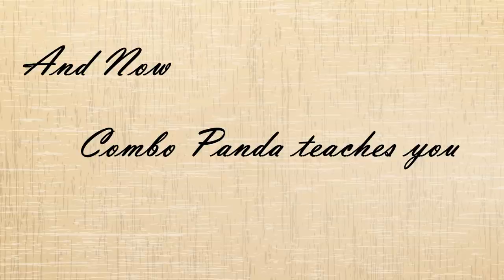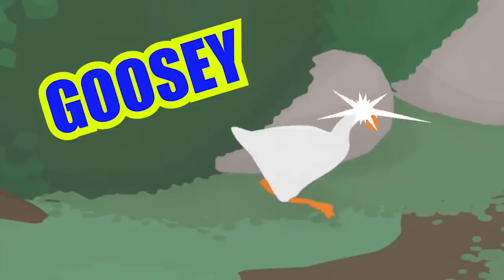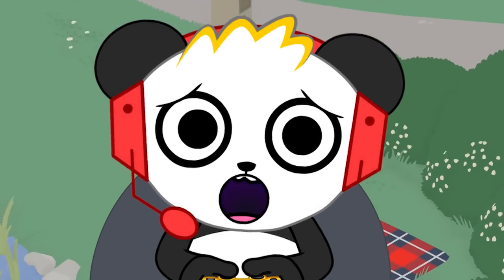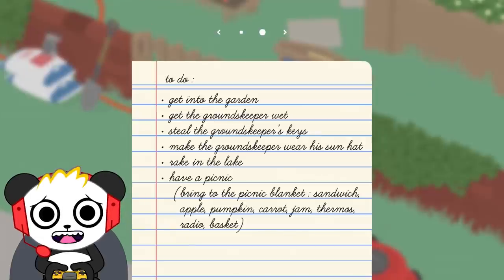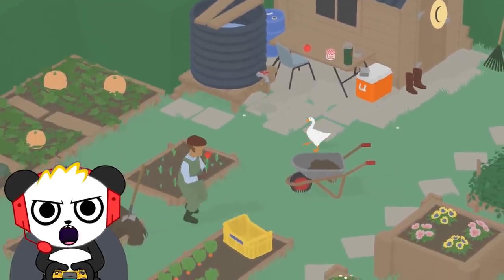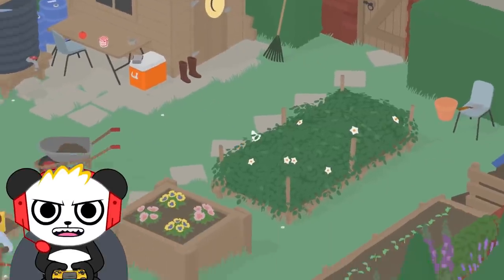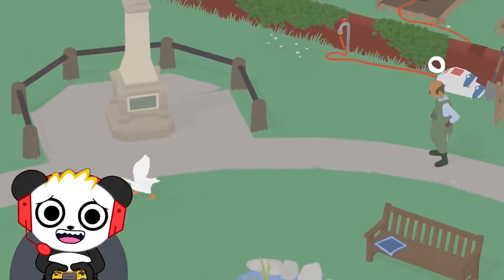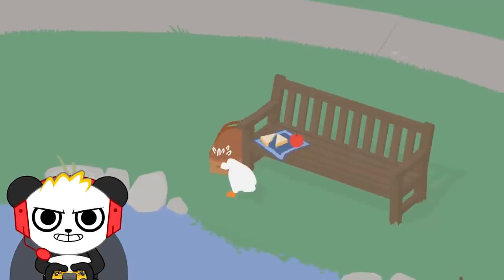COMBO Plays Untitled Goose Game on Nintendo Switch! Goose on a loose.